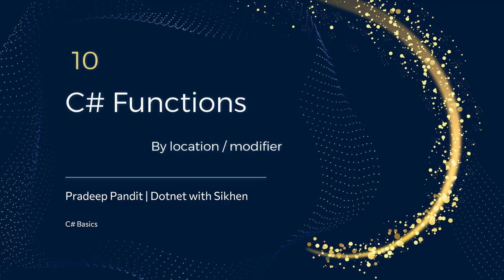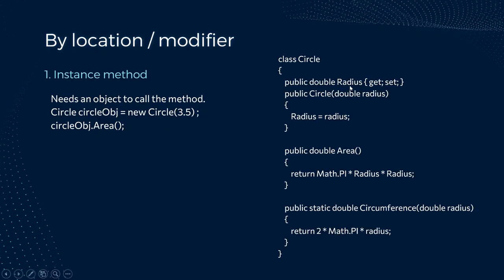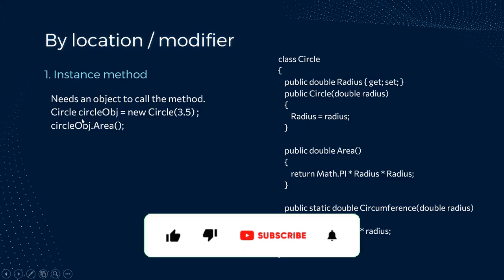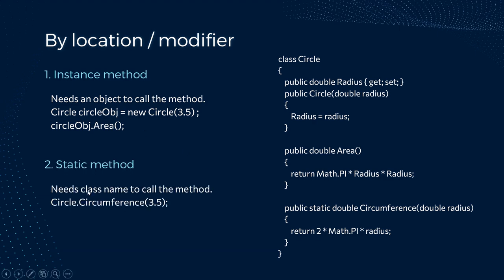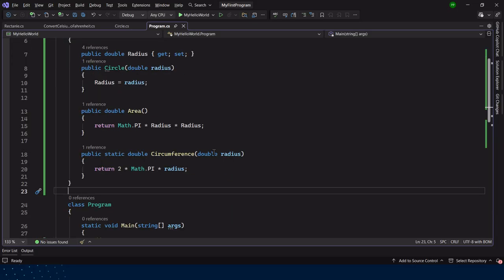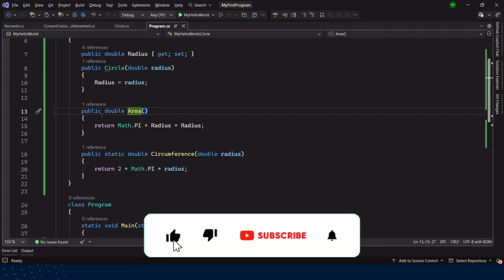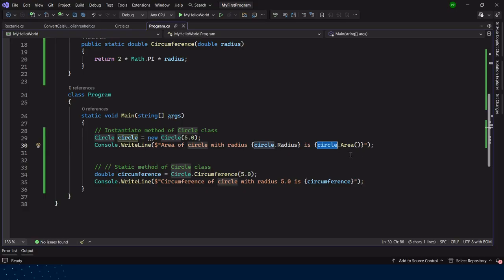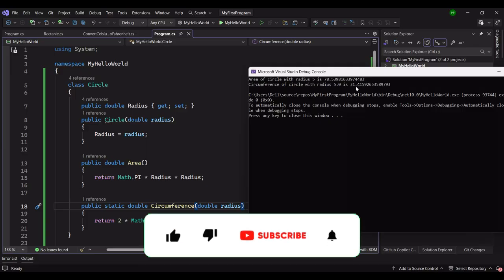C# Functions | Instance & Static Methods | C# Basic for Beginners | Learn C# Step by Step